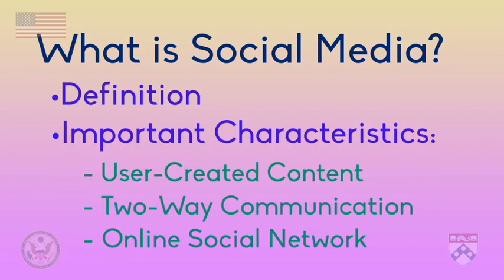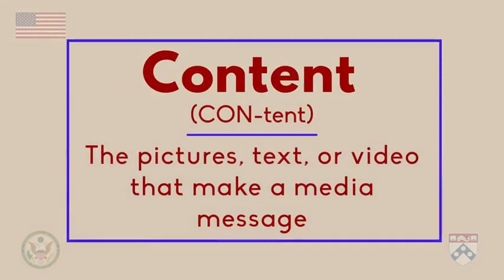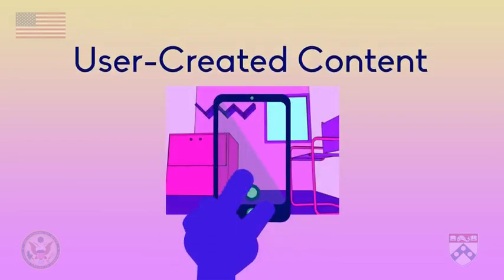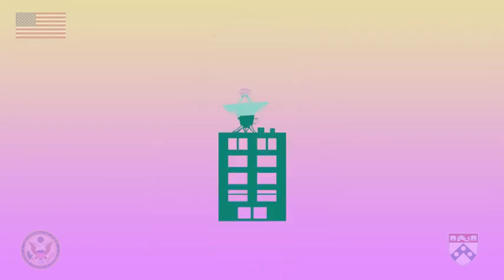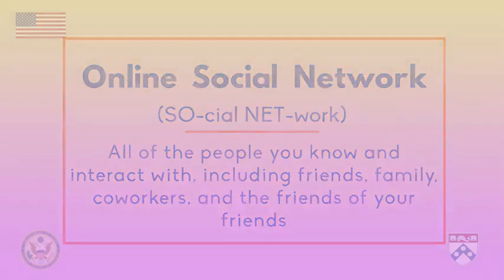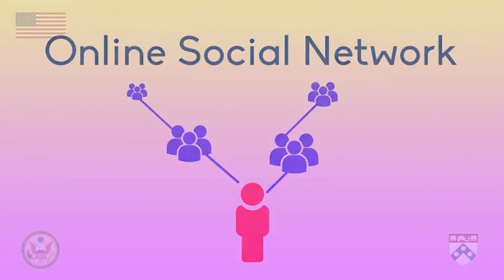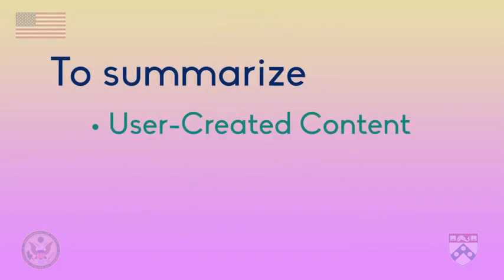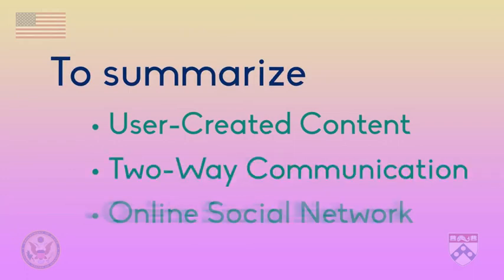What is Social Media